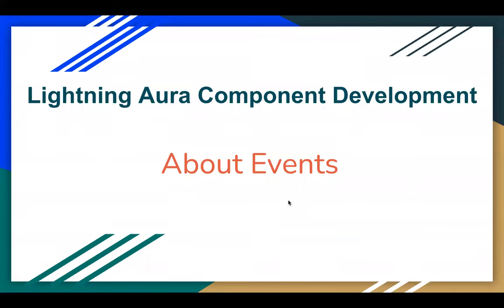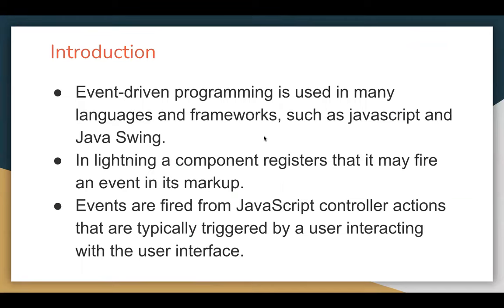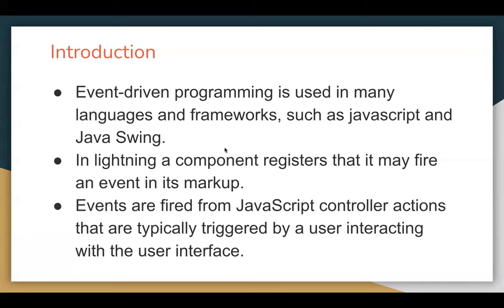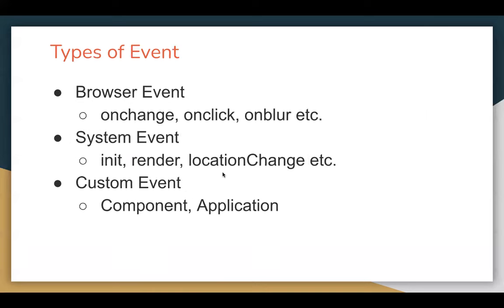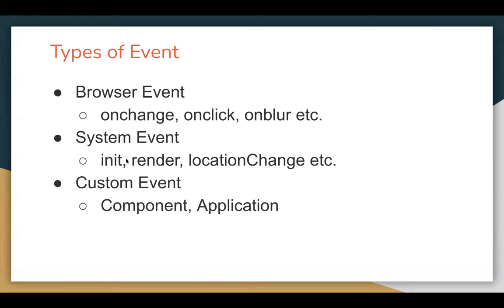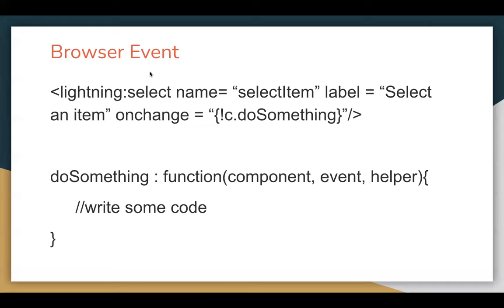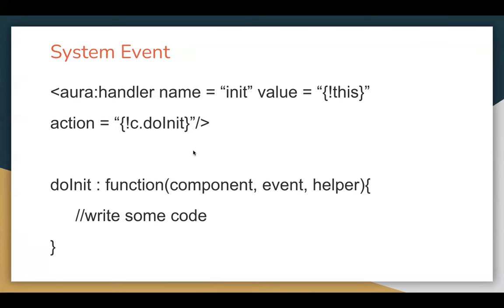21 Event | Lightning Component | Lightning Aura Component Development | Learn Salesforce Development